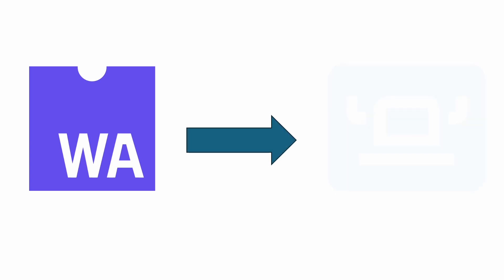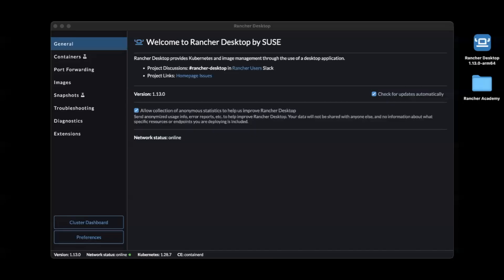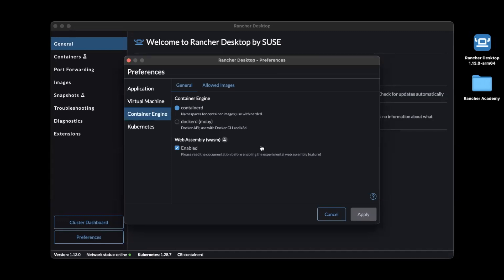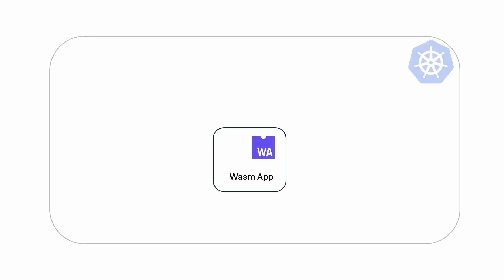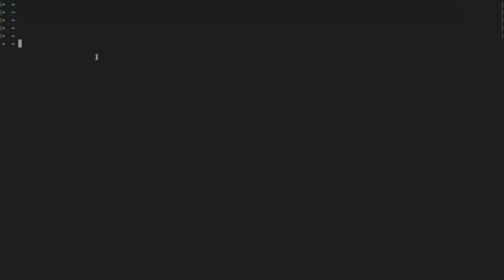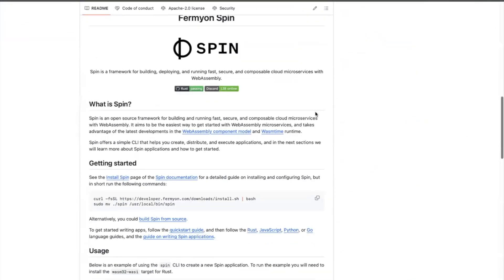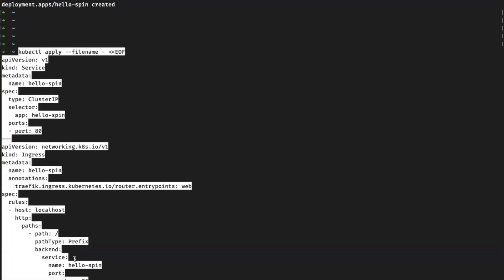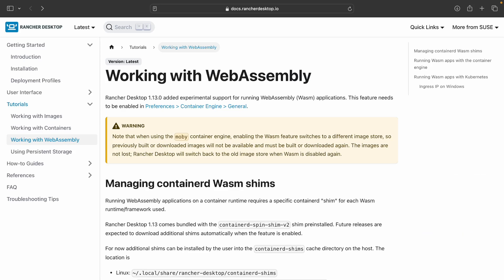How to run WebAssembly applications on Rancher Desktop?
Starting v1.13.0, Rancher Desktop has added experimental support for running WebAssembly (Wasm) applications. In this video, we explore using this feature and deploying a sample wasm app on the k3s kubernetes cluster that comes bundled with Rancher Desktop.